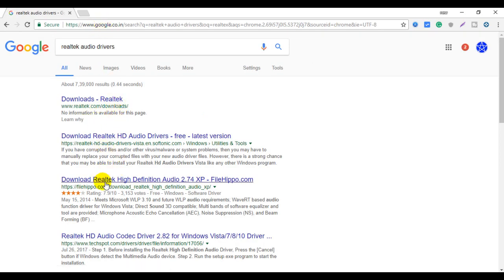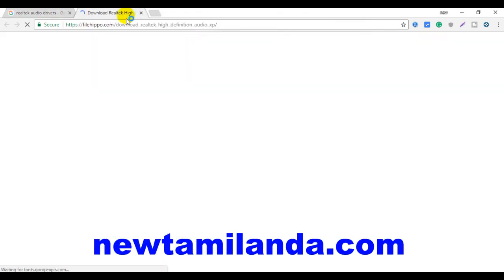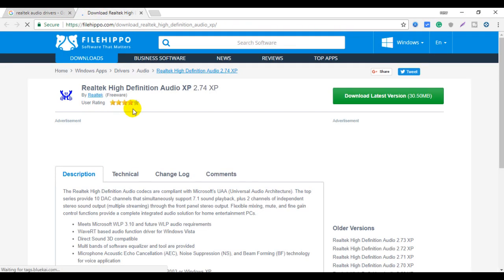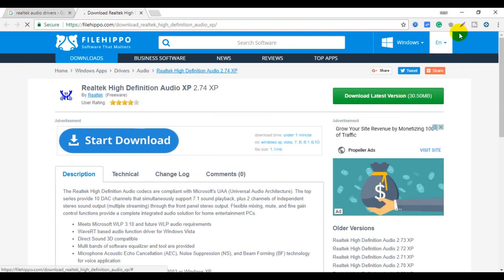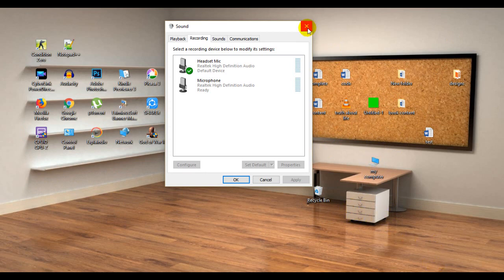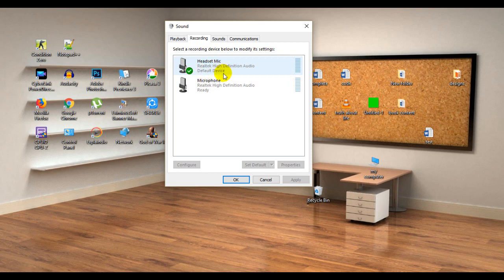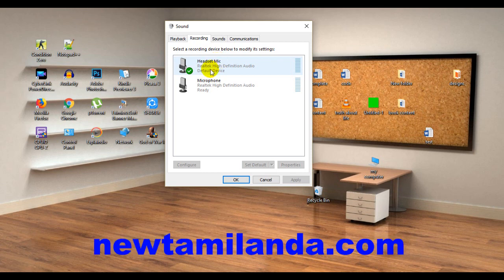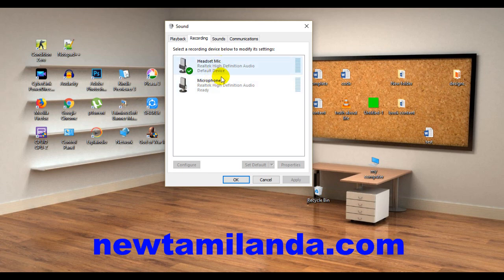FIX microphone not working on windows 7/8/10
In this video, I'm going to show you how to fix microphone not working the problem on windows 7/8/10.

Hi hello friends this channel is full of how to earn money in online and also easy tips to make more money in short amount of time